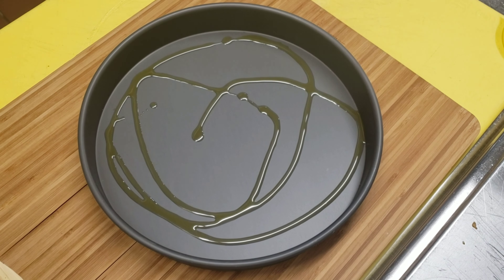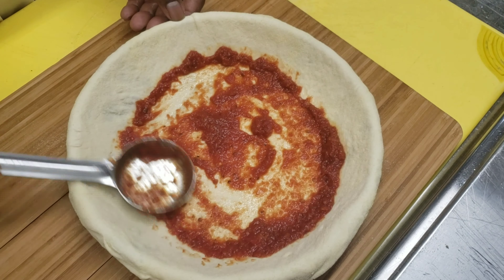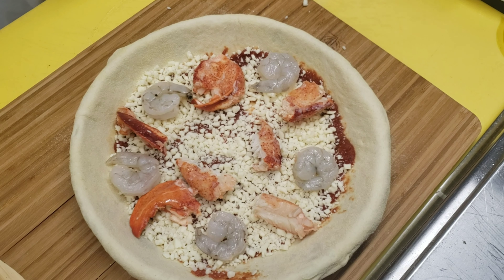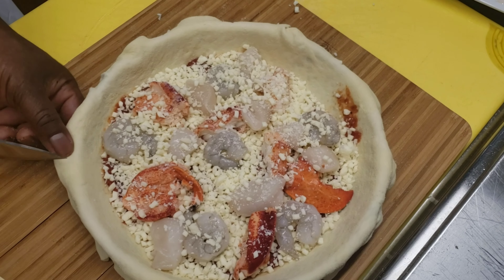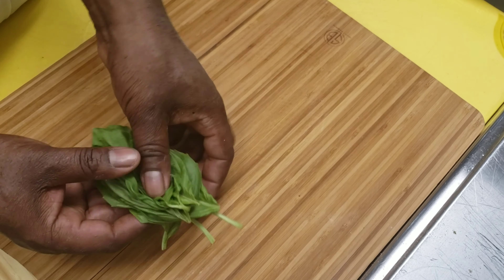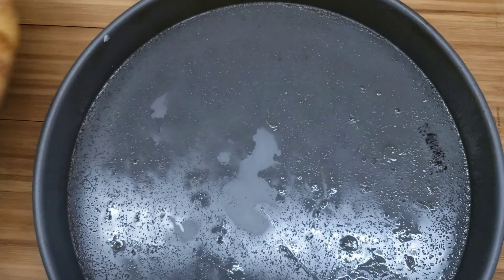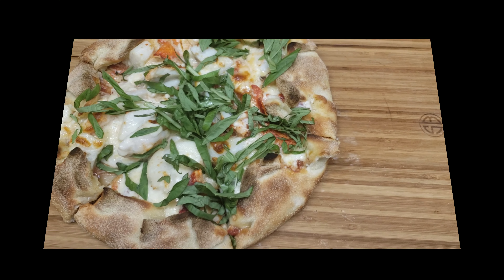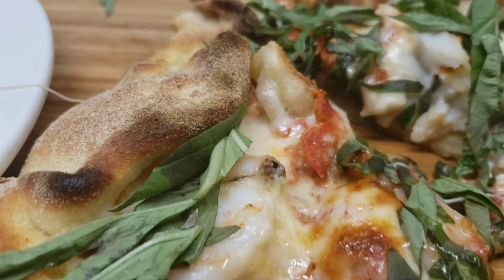pan pizza quick easy recipe cook crispy every time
Easy pizza recipe lobster shrimp scallops